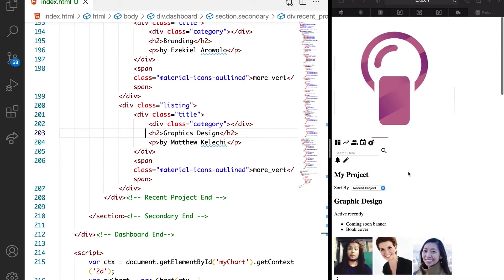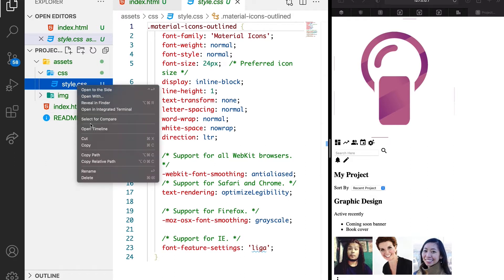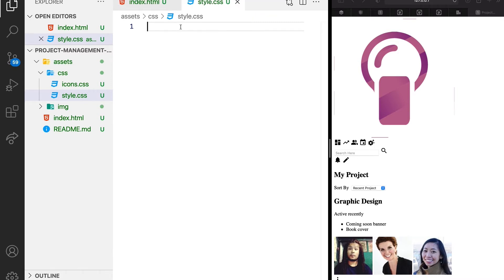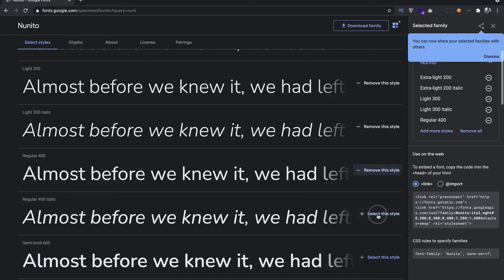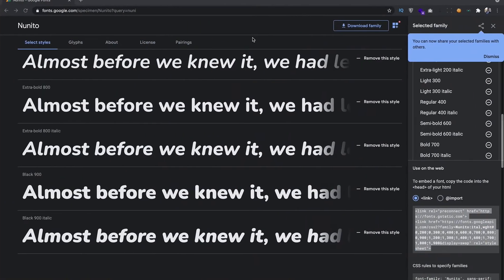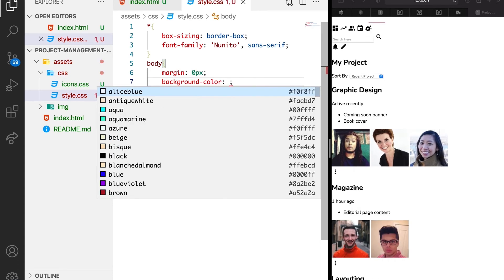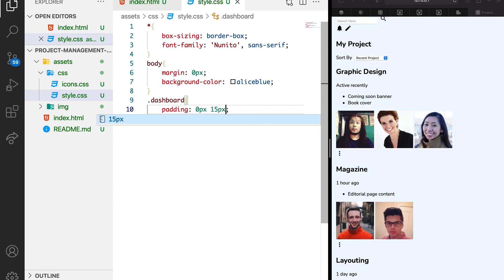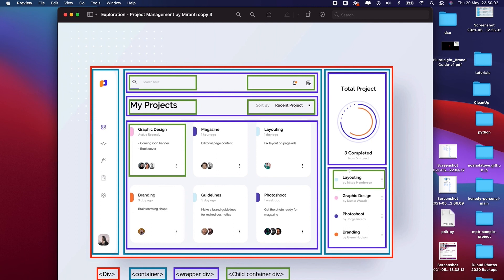Easiest Way to Create Web Dashboard With CSS - Part 7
I always feel happy when it comes to styling web pages. CSS gives us the ability to add flesh to web pages in various ways. Without CSS, the web will look malnourished and boring to users.

In this lesson, we added css file and transformed the font-family to Nunito.

See the tutorial for yourself.